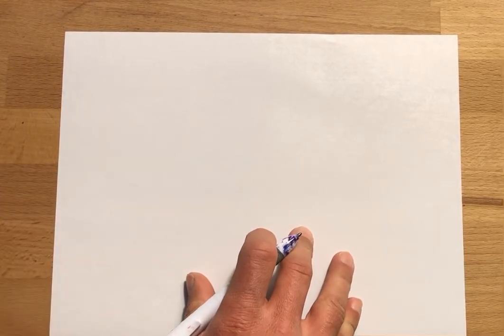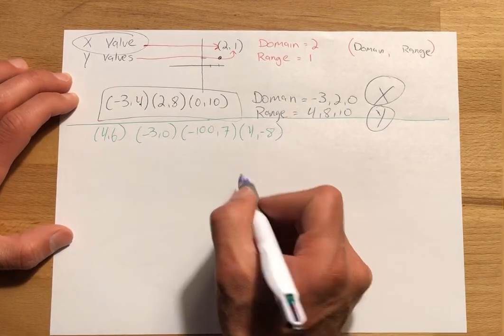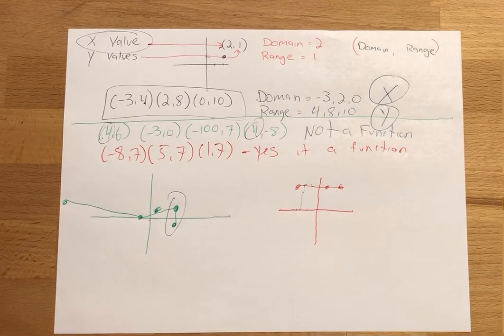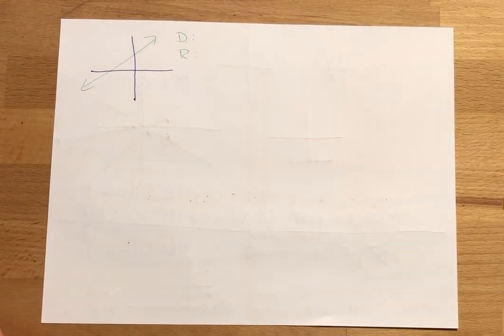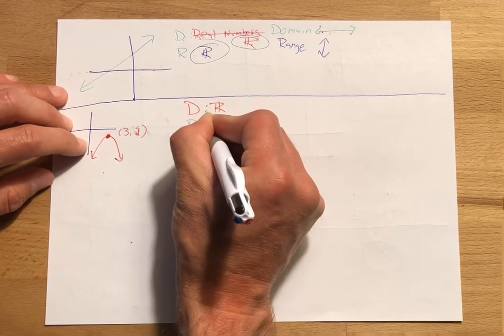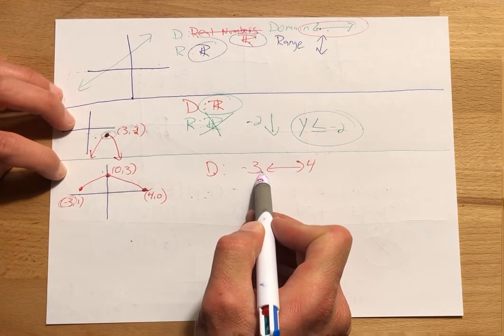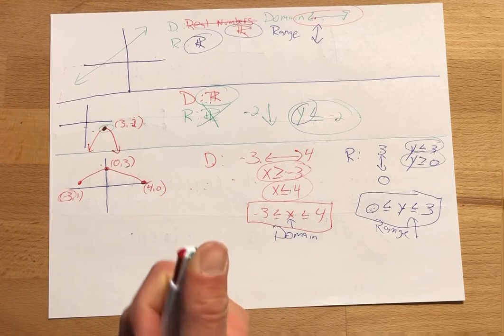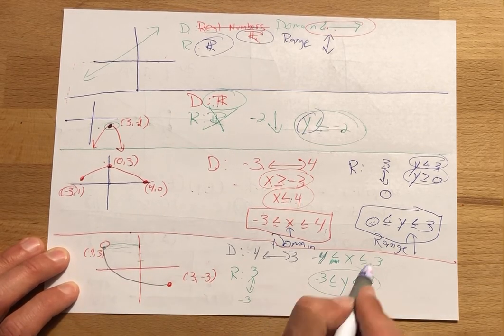IM2 March 18th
In this lesson explain the difference between domain and range